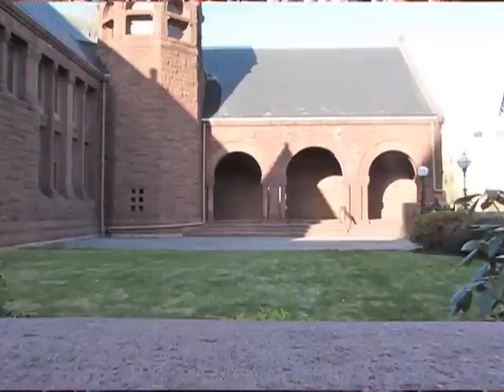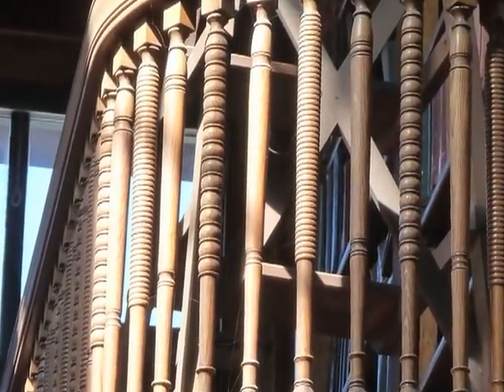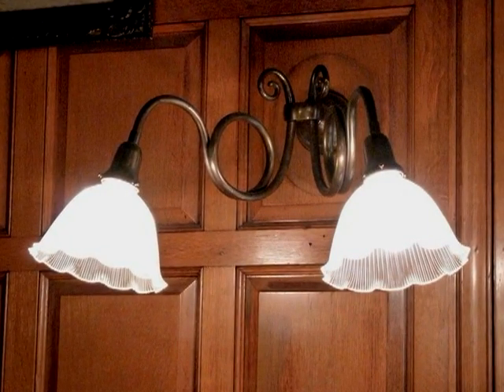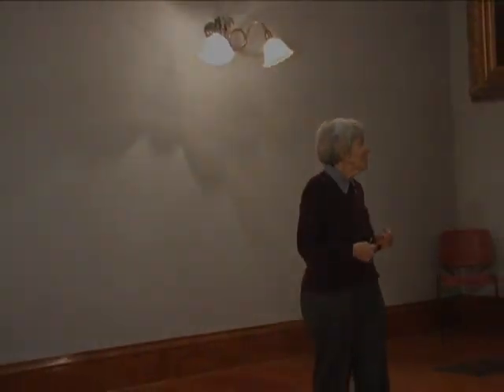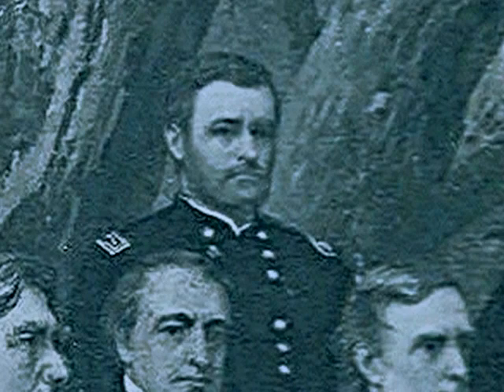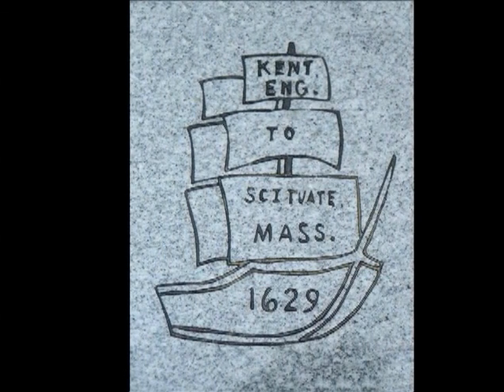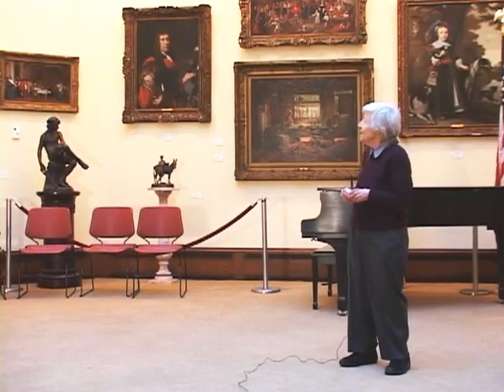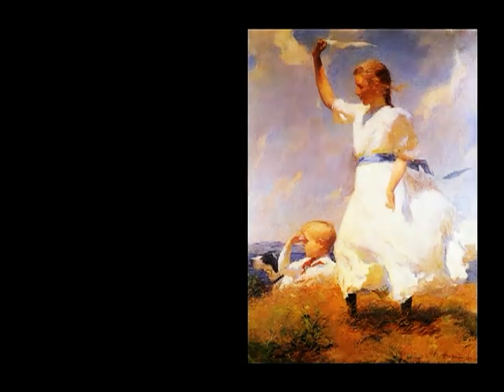Turn the Page: Dina Malgeri and the Malden Public Library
In 2013, Dina Malgeri retired after 40 years as Director of the Malden Public Library. Shortly before that, Dina looked back on her years as Library Director. She shared her knowledge of the library's fascinating history, its extensive art collection, and her thoughts on its future. Produced by Anne D'Urso-Rose and Ron Cox. Editing by Brent Robie. This is a new post on YouTube made in December 2023.